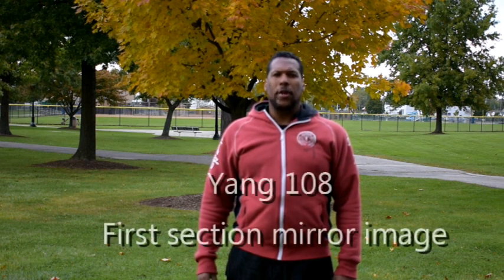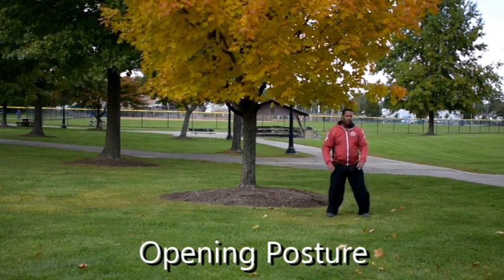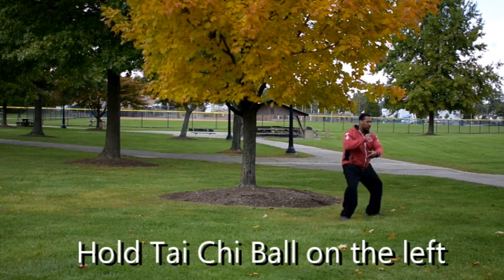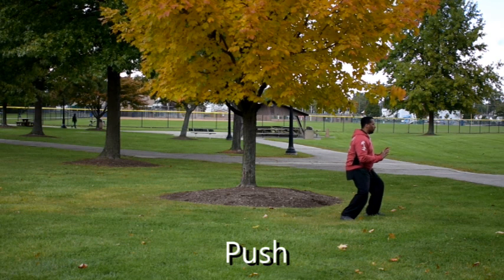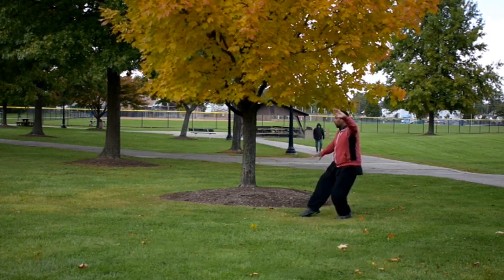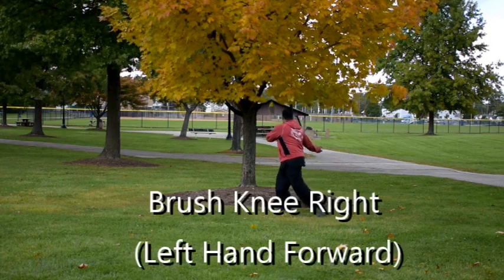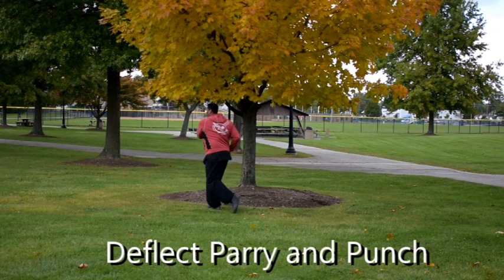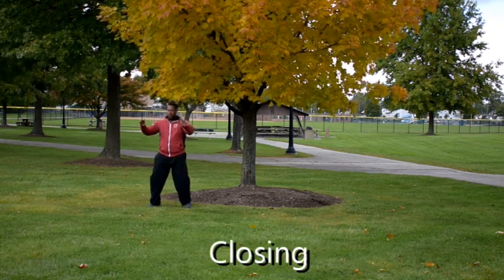First section mirror image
Student reference aid. The first section done in a mirrored image so students can face the screen and follow. When I use my left hand students will use the right etc...